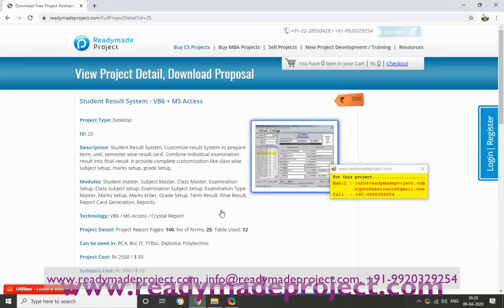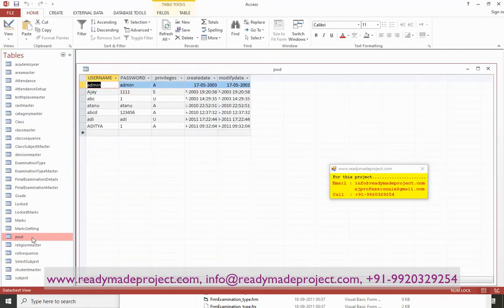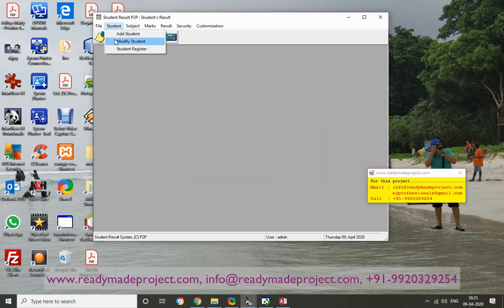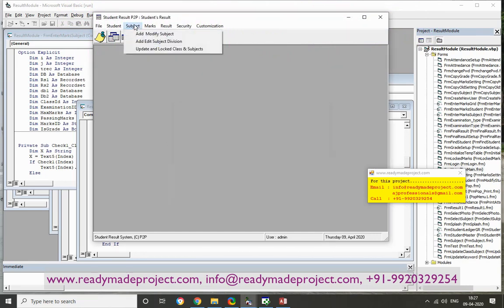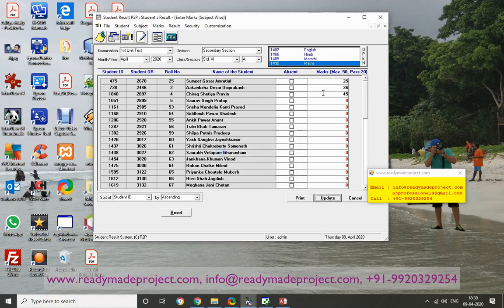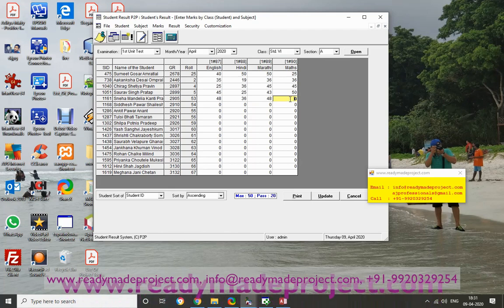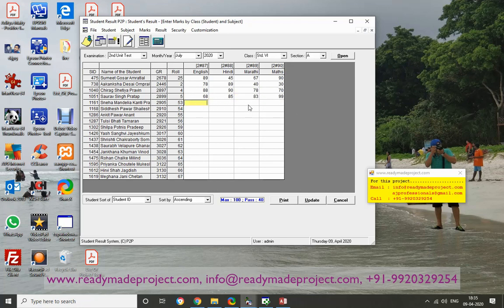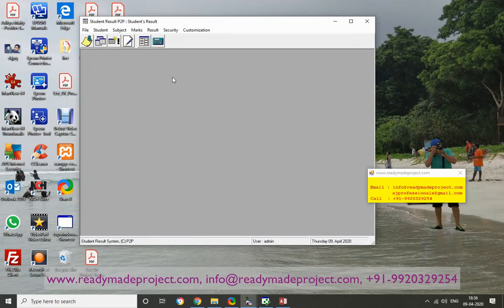Student Result System - VB6, MS Access, Crystal Report, Installation and working demo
Student Result System  - VB6 + MS Access

Description
Student Result System, Customize result System to prepare term, unit, semester wise result card. Combine individual examination result into final result. It provide complete customization like class wise subject setup, marks setup, grade setup.

Technology
VB6, MS Access, Crystal Report